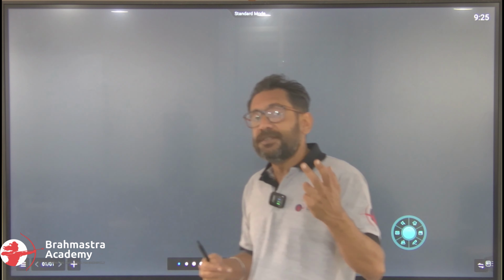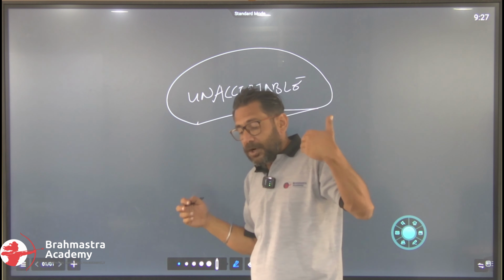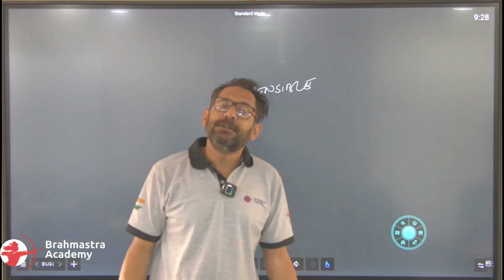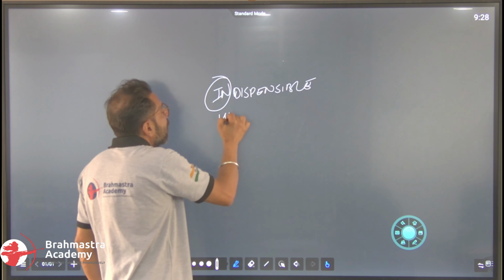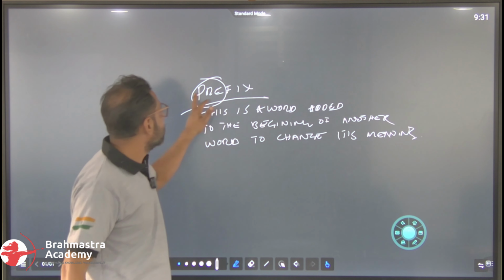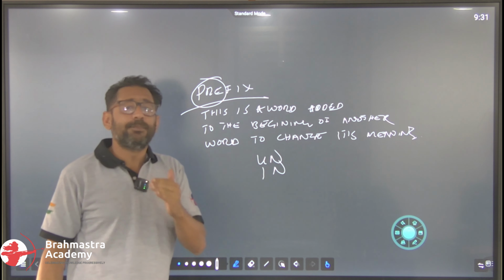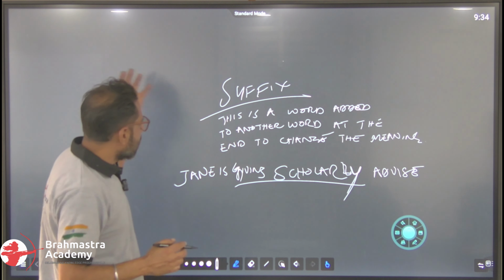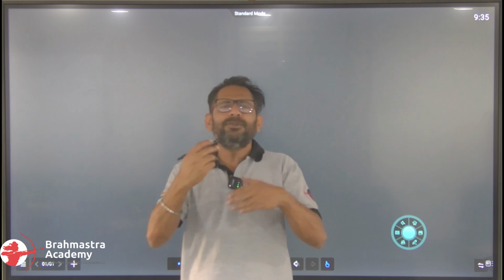prefix suffix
Prefixes and suffixes are affixes, which are added to the beginning (prefix) or end (suffix) of a word to modify its meaning. Prefixes often indicate direction, negation, or intensity, while suffixes can denote verb tense, pluralization, or specific qualities. Join Brahmastra Academy to explore these linguistic elements which can enhance your understanding of word formation in English.